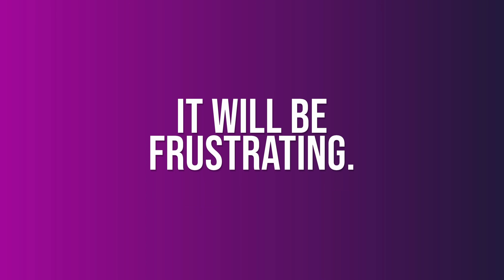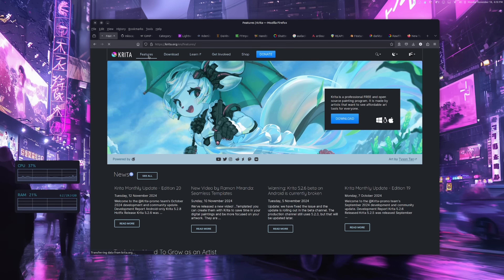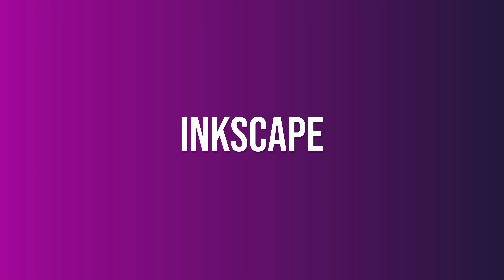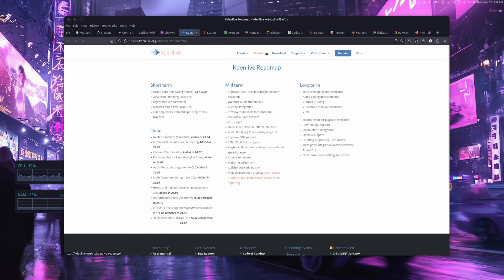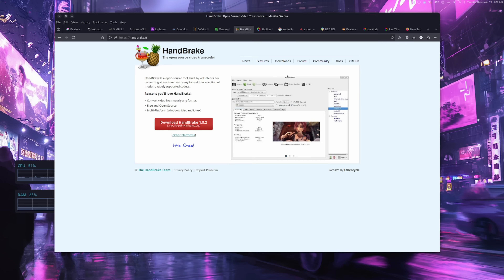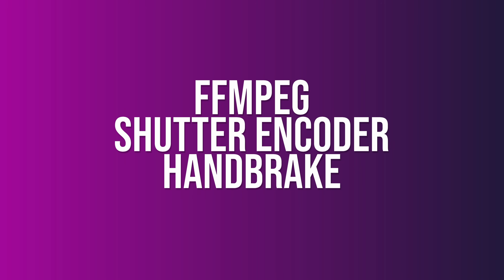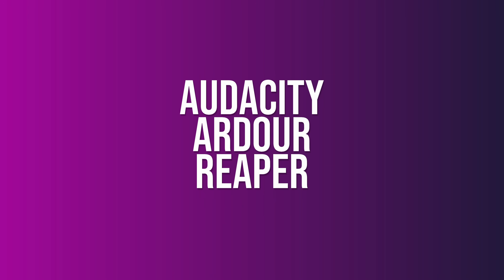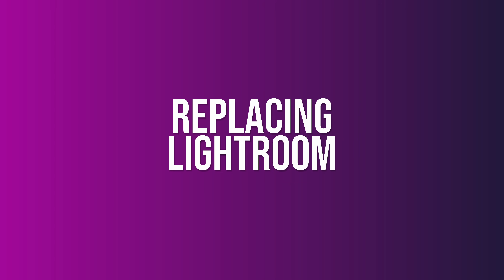LINUX CREATIVE SUITE: Ditch Adobe with alternative creative tools on Linux.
Replacing the Adobe Creative Cloud seemed like an impossible task for me not too long ago. It's not as scary as it seems.

00:00 - INTRO
03:54 - REPLACING PHOTOSHOP
05:29 - REPLACING ILLUSTRATOR
06:16 - REPLACING INDESIGN
06:51 - REPLACING PREMIERE PRO
08:56 - REPLACING MEDIA ENCODER
11:33 - REPLACING AUDITION
13:12 - REPLACING AFTER EFFECTS
15:34 - REPLACING LIGHTROOM
16:45 - FINAL THOUGHTS

**ANY CHANNEL SUPPORT IS APPRECIATED!**

MY LINUX PC
MY PC DISPLAY (ASUS ProArt)
MY KEYBOARD (Keychron K3 PRO)
MY MOUSE (MX Master)
MY AUDIO INTERFACE (UA Volt 2)
MY MIDI KEYBOARD (NI KOMPLETE M32)
MY CURRENT LAPTOP (yes its a Mac)